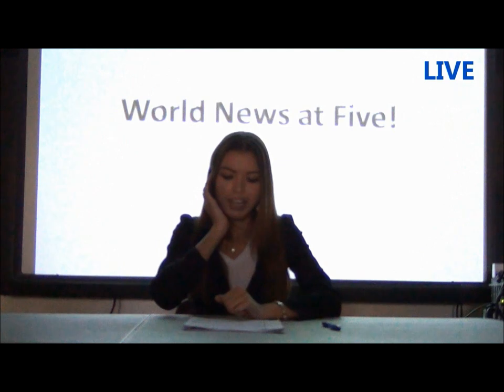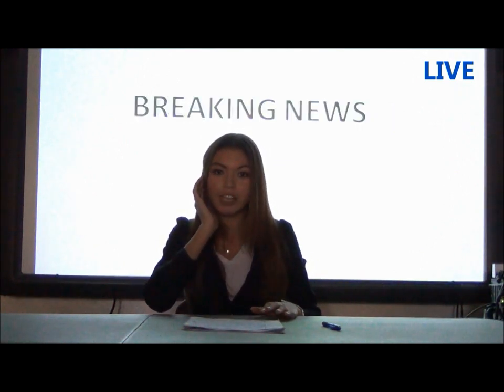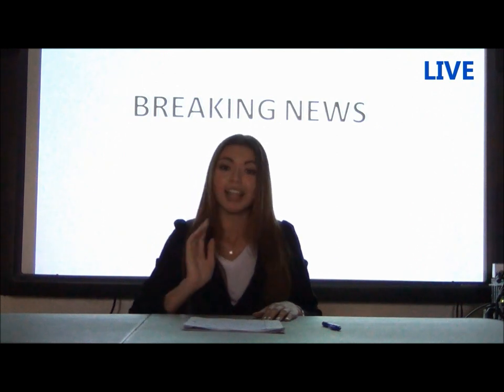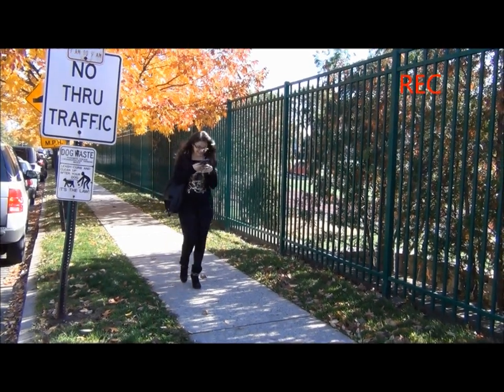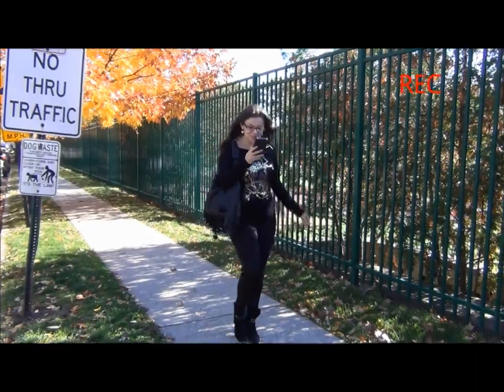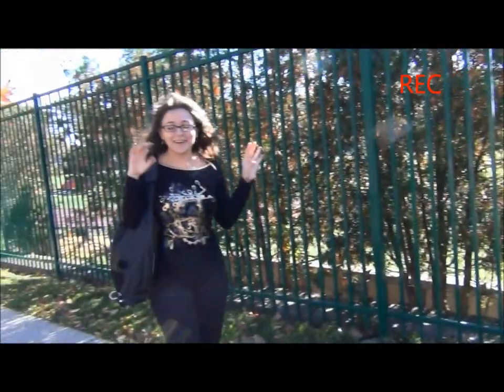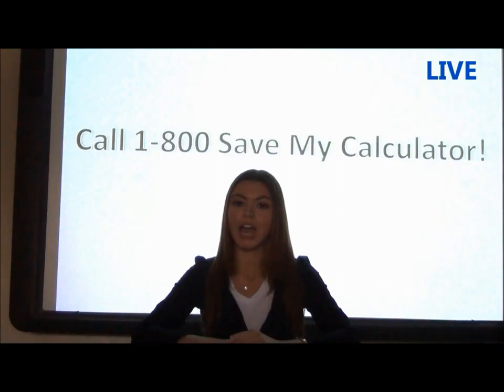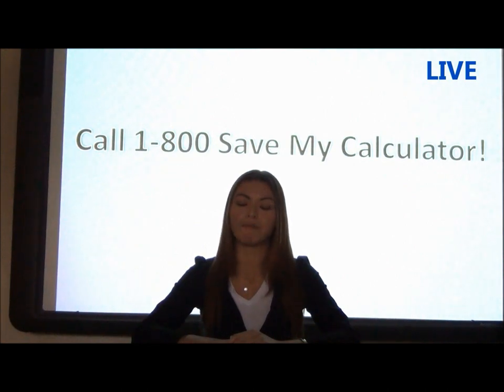AP Calculus Derivatives on Television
AP Calculus Project for Cliffside Park High School
Every thing on television is about Derivatives and Calculus!!!